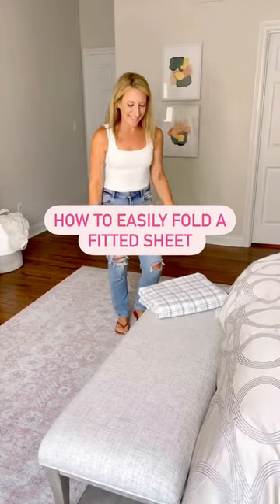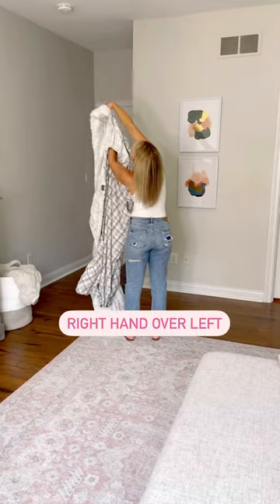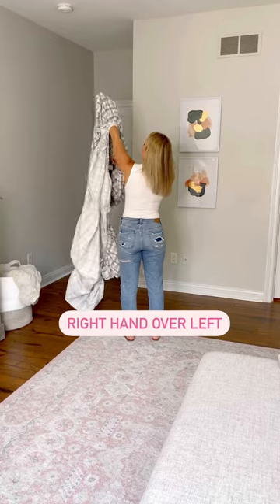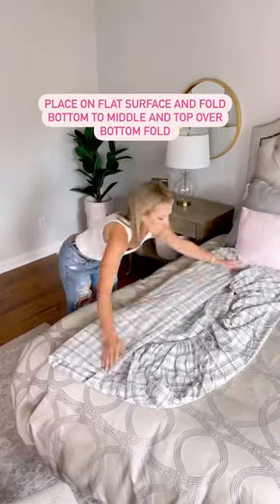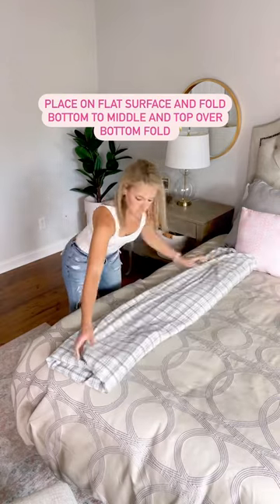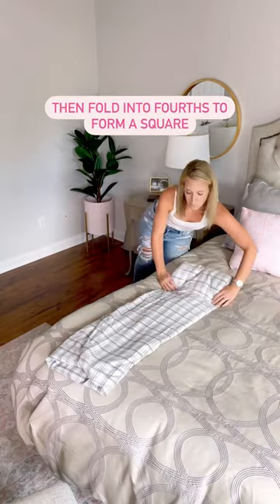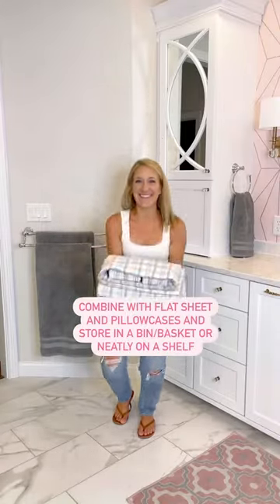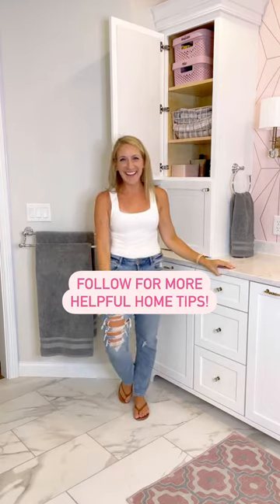How to Fold A Fitted Sheet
No more struggling with the dreaded fitted sheet! Here is an easy tutorial on how to fold the fitted sheet. Do it a few times and once you get it, do a few more and you’ll never struggle again!